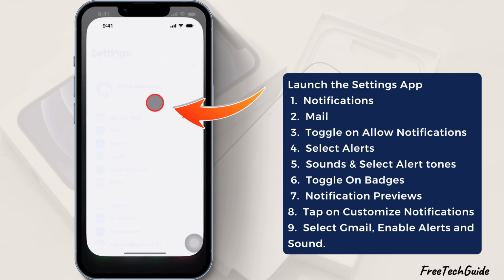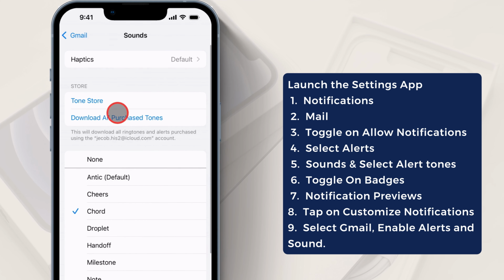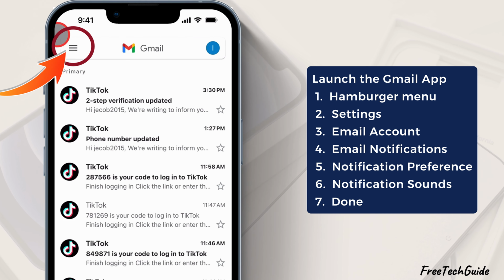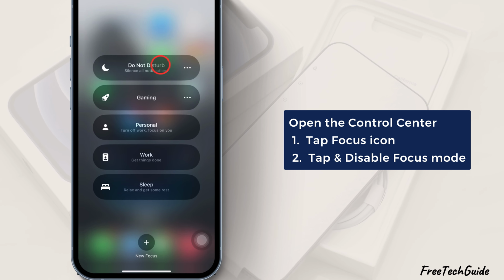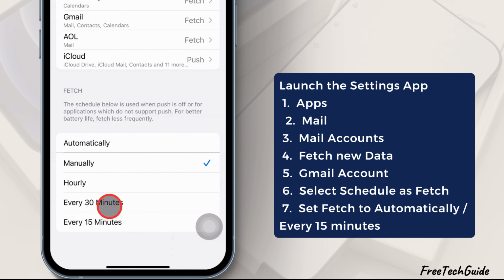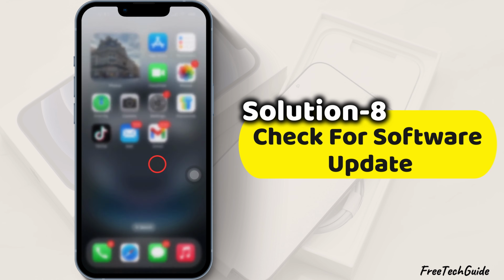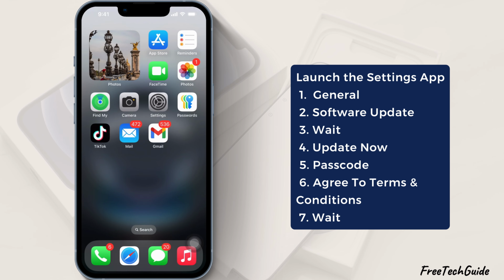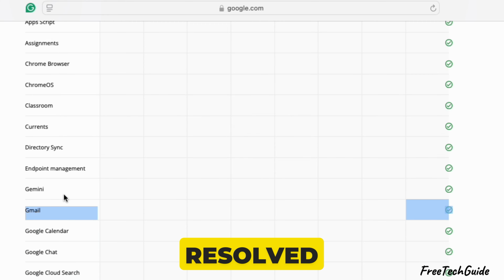10 Fix Gmail Notifications Not Working iPhone (Lock Screen With Sound)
Here's how to Fix Gmail Notifications Not Working iPhone. Not Poping up or Not Showing New Email Notification on Lock screen, or Gmail Notification sound is not working in iOS 18, iOS 19 On iPhone 16 (Pro, Pro Max), iPhone 15 (Pro, Pro Max), iPhone 14 (Pro, Pro Max), iPhone 13 (Pro, Pro Max), iPhone 12 (Pro, Pro Max), iPhone 11.
00:00 intro
00:13 Check Mail App Notification
01:06 Gmail App Notification
01:39 Settings in Gmail App
02:04 Turn off Do Not Disturb
02:34 Enable Background App Refresh
02:51 Enable Push Notifications
03:16 Delete & Re-add account
03:58 Software Update
04:29 Solution 9
05:03 Check Google Status

Not receiving Gmail notifications?
In this video, I will show simple and easy solutions to fix it.

Gmail Notifications Not Working iPhone,
Gmail Notifications Sound Not Working iPhone,
Gmail App Notification Not Working,
Gmail Email Notification not Woring on iPhone mail app,
iPhone mail app Notification not working,
Gmail Notifications Not Working iPhone 16 Pro,
Gmail Notifications Not Working iPhone 16 Pro Max,
Gmail Notiications issues,
Gmail Notiications Not Showing on Lock Screen,
Google Gmail Email Notification on iPhone Mail app,
Gmail Notification on iPhone mail app,
Gmail Notifications settings iOS,

Check Notifications for Apple Mail app, That’s Setup with Gmail account.

Scroll down and tap on the Notifications section.
Afterward, scroll down and tap on Mail.

Make sure the toggle next to Allow Notifications is on.
Also, select alerts on the Lock screen, Notification Center, and banners.

Then, if you want sound notifications, open sounds and select alert tones.
Go back and turn on the toggle next to Badges.

You can also enable lock screen appearance to get notification previews when locked, Always or Never option.

Scroll to Last Option, Customize Notifications, Under the Accounts section, Tap on Gmail.
Ensure that Alerts toggle is enabled, and Sound is selected As well. . So you will never miss an update from Gmail email on Apple Mail app. To Enable Notification for Gmail app, follow the next solution.

Enable notifications for third-party Apps.

If you have separately installed a third-party app like Gmail or Outlook App, launch the settings app, scroll to Notifications, scroll down again, and tap on Gmail.

Afterward, enable the notification toggle.

Then, turn on Alerts such as the lock screen, notification center, and banners.
Also, enable the sounds and badges toggle according to your preference.
That's it.

Check Gmail App Notifications

Launch the Gmail App on your iPhone.
Tap the Hamburger menu at the top left corner.
Then scroll down and tap Settings.
Select your email account and tap the Email Notifications section.
Select the notification preference according to your requirement, and you can also select notification Sounds.
Then, tap the done button at the top right corner.

Turn off Do Not Disturb or Focus mode.

Settings - Focus - Do Not Disturb - Delete Scheduled.

Enable Background App Refresh

Settings - General - Background App Refresh
Select the WiFi and Cellular Data option.
Then, hit the back button and turn on the toggle next to Gmail.

Enable Push Notifications

Scroll down and tap on Apps.
Again, scroll down and tap on Mail.
Then, go to Mail Accounts and tap on Fetch New Data.
After that, tap on Gmail and select schedule as fetch.
Here, make sure Fetch is set to automatically or Every 15 minutes.
That's it.

Delete & Re-add Account

Scroll down and tap on the Apps section.
Afterward, scroll down and tap on the mail app.
Then, tap on Mail Accounts and select your Gmail Account.
Tap on the Delete Account option.
A confirmation message on the iPhone screen says, "Deleting this account will remove its data from your iPhone."
If you're sure, confirm the deletion process.
After deleting your Account, tap on Add Account and select the mail account type.
Then, follow the on-screen instructions and complete the sign-in process.
That's it.

Check for Software Update

You may face problems receiving Gmail notifications due to outdated software versions.
Settings - General - Software Update.

Force Restart iPhone
Quickly Press and release the volume up button, press and release the volume down button, and press and hold the side button until you see the Apple logo on your iPhone screen.
Then, release the side button and wait for the restart process to complete.
Check Google's Status